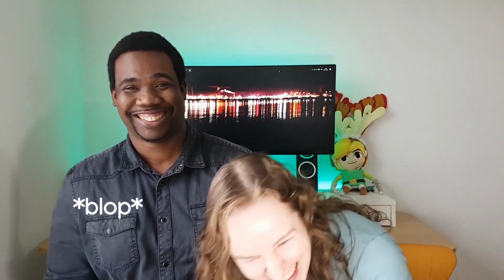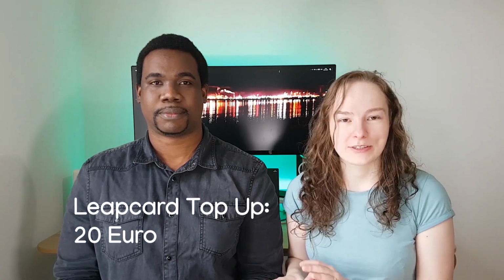How Much Does It Cost To Move To Ireland? | Living in Dublin, Ireland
It’s not just living in Dublin that is expensive. Since it can take a while to save up for the living costs in Ireland, we wanted to give you an idea of how much does it cost to move to Ireland. This is our journey of becoming expats in Dublin.

Important stuff

Cool stuff

Filming Gear*:
Zhiyun Smooth 4 3-Axis Handheld Gimbal Stabilizer
Arkon 11" Tripod Mount with Phone Holder
Rode VideoMicro Compact On Camera Microphone
Andoer 10.5W LED Video Light Lamp
Samsung Galaxy S7 Edge
Panasonic Lumix DMC-G7/DMC-G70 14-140/3,5-5,6 Lumix G Vario Power OIS ASPH

What are we up to?

We're Julia and Samora, a millennial couple, from two different sides of the Atlantic, who fell in love and moved to Dublin, Ireland.

Through our adventures and experiences we would like to give you insights into navigating life as young people far away from home. On this channel we share travel favourites, cultural realizations, career, personal development and more.